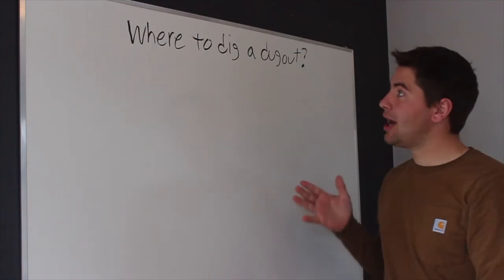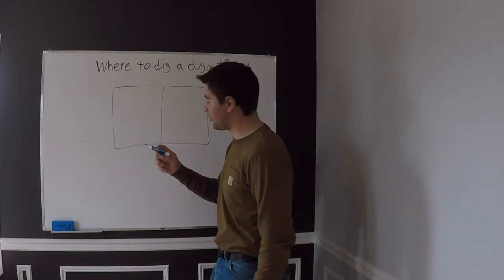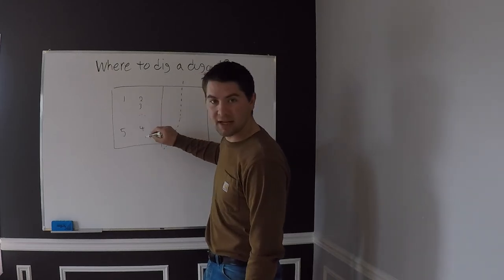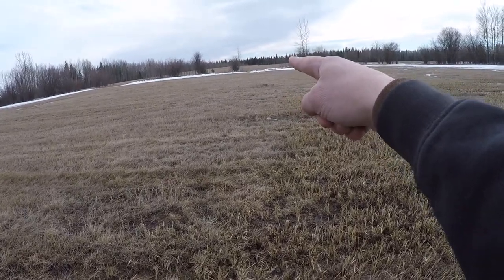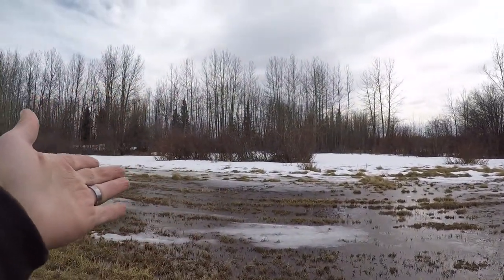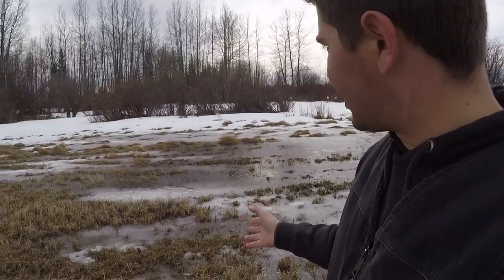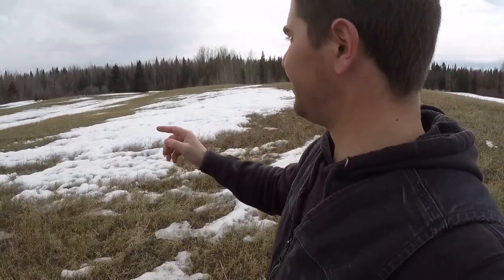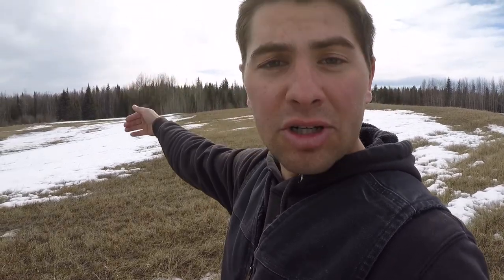Where should you dig a dugout?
Where to did a dugout, in this video you will see 5 potential locations on my farm for a dugout. The purpose being a water source for a cattle grazing operation. Specifically management intensive rotation grazing water source.  It is spring after the snow thaw and a great time to see where water runs and collects. Factors from location, shading, watershed size and more are compared.